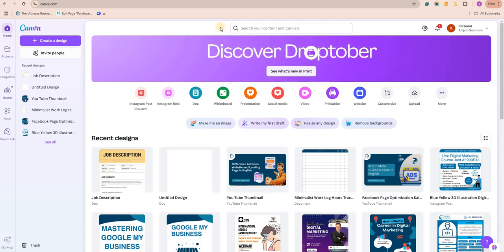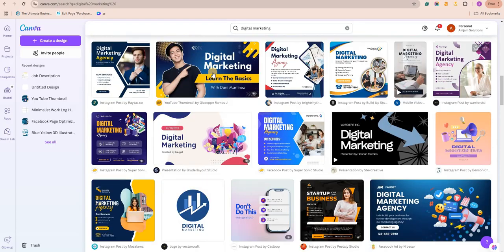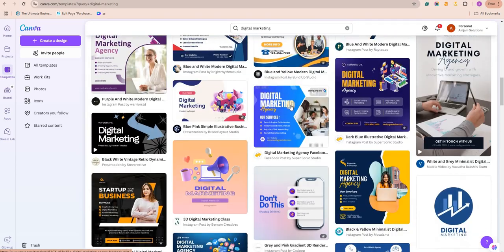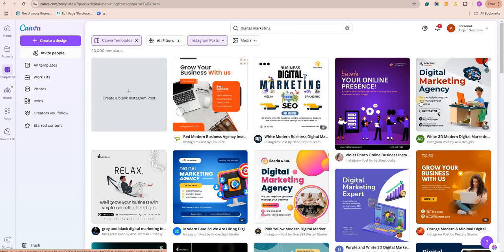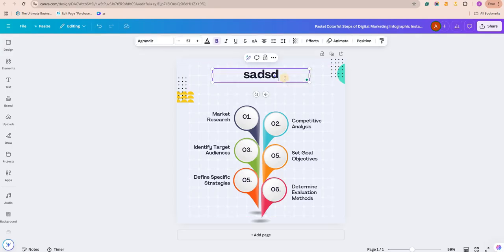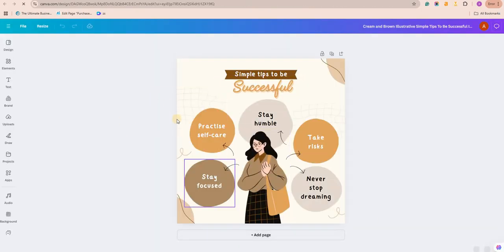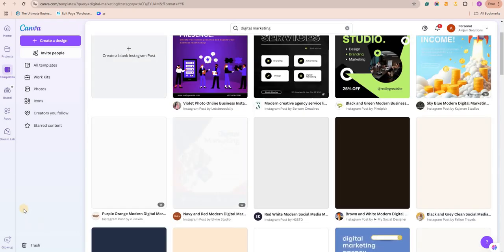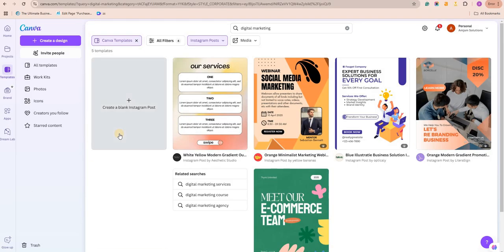Canva Templates Overview: How to Use Templates for Stunning Designs in English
Welcome to "Canva Templates Overview: How to Use Templates for Stunning Designs"! In this video, we’ll show you how to use Canva templates to create beautiful designs quickly and easily. Canva offers a wide range of templates for everything—from social media posts to presentations, flyers, and more. Whether you’re new to Canva or just need some help finding the right template, this video will guide you through how to choose, customize, and use templates for your designs.